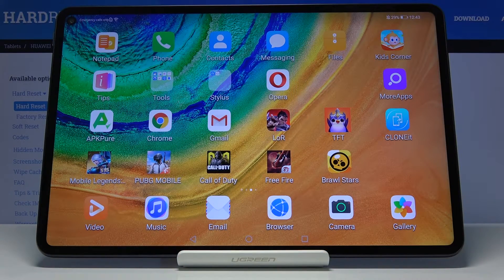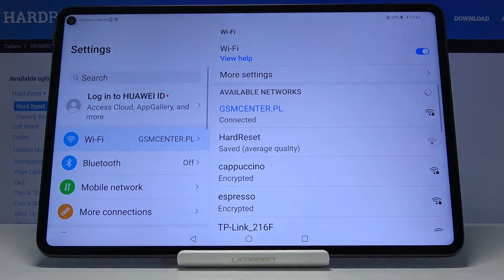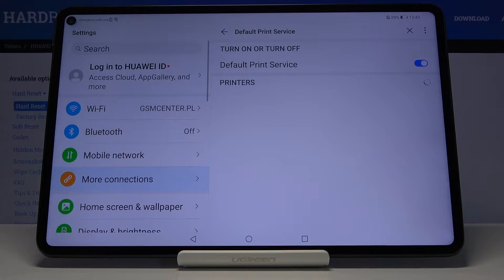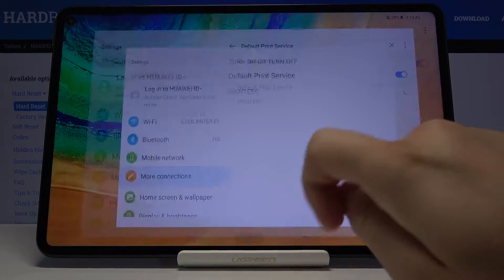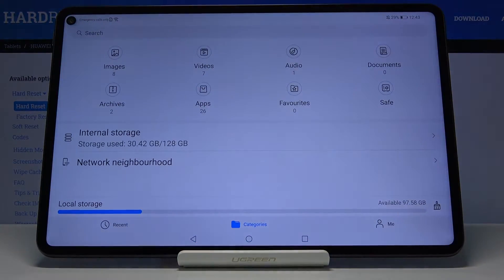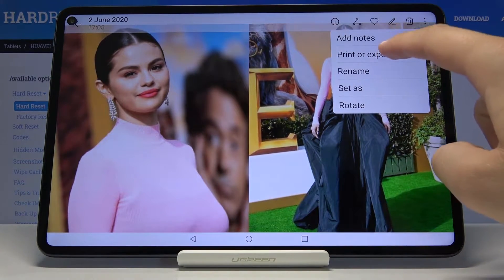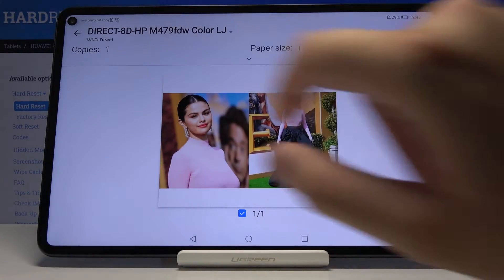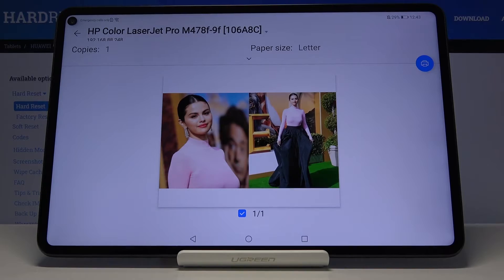How to Connect Printer with HUAWEI MatePad Pro – Activate Printer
Learn more info about HUAWEI MatePad Pro:
In this tutorial, we'd like to show you all the steps required to create a successful connection between your HUAWEI MatePad Pro device and the printer. From this moment you will be able to enjoy printing anything on your HUAWEI device.

How to connect printer in HUAWEI MatePad Pro? How to activate printer in HUAWEI MatePad Pro? How to print by using HUAWEI MatePad Pro? How to allow printer settings in HUAWEI MatePad Pro? How to use printer in HUAWEI MatePad Pro? How to Print via HUAWEI MatePad Pro? How to Pair Devices? How to Connect Printer with Android?